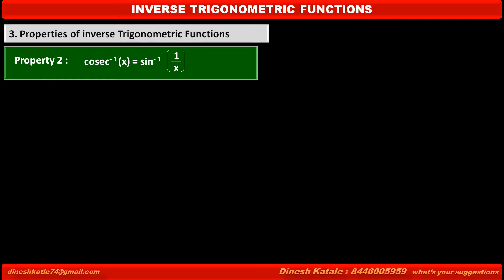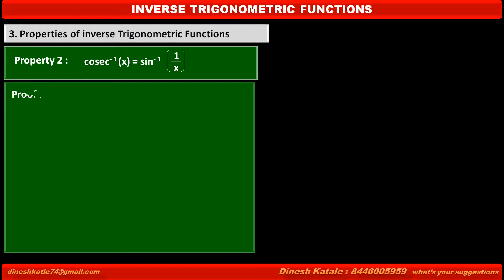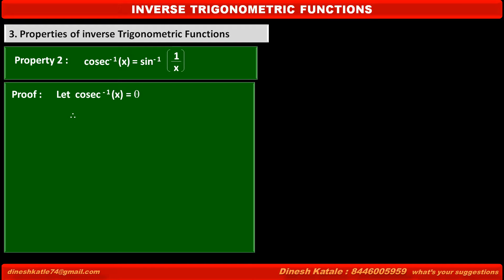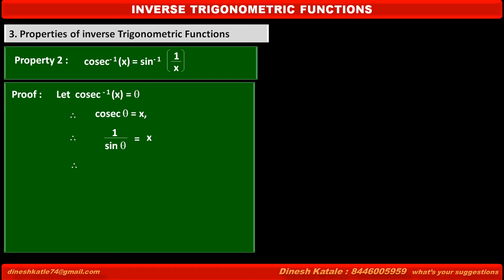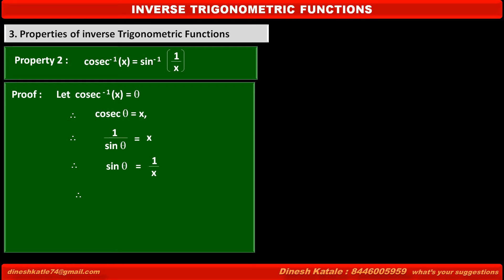2.Prove that cosec^-1(x) = sin^-1(1 upon x) Inverse Trigono Class 11, Class 12, Diploma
MATHS : TRIGONOMETRY : Inverse trigonometric functions
IIT JEE , CET, NEET, UPSC, MPSC, BANKING., CGL